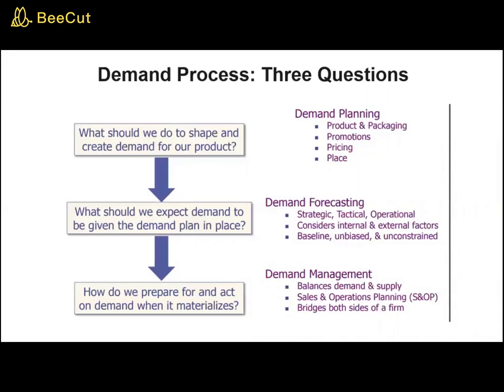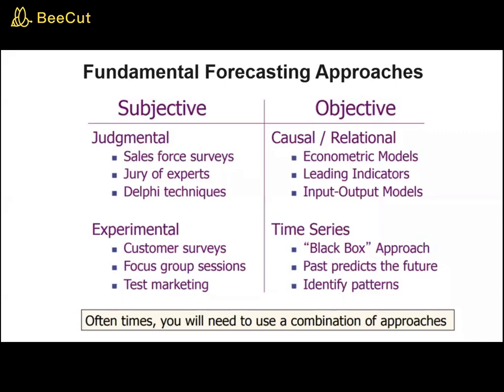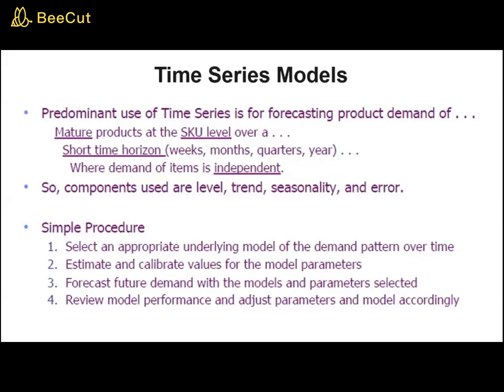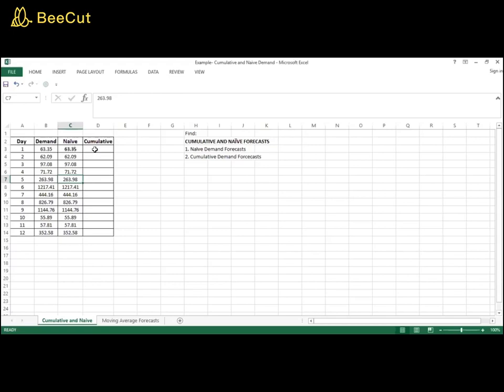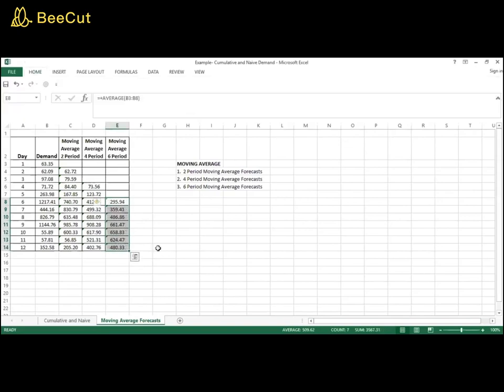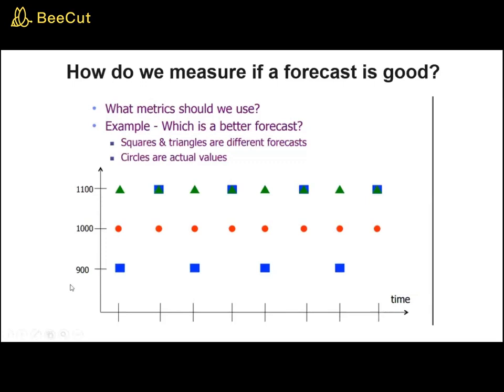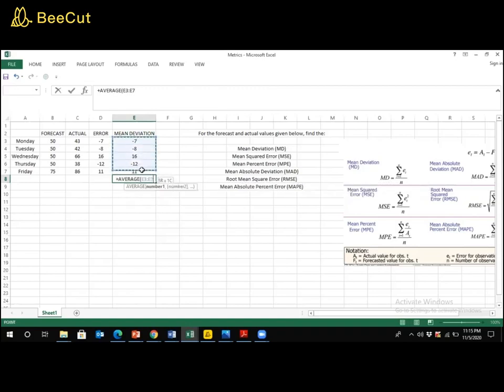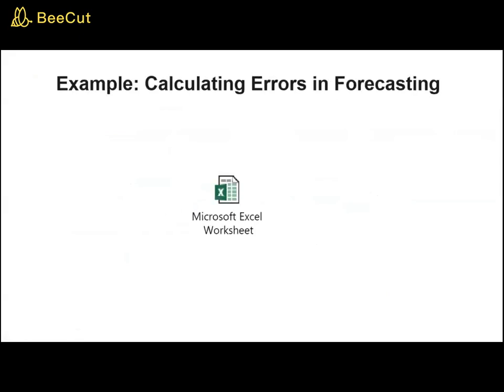DEMAND PLANNING: PART 2-FORECASTING, TIME SERIES ANALYSIS, CALCULATING ERRORS IN FORECASTING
THIS LECTURE INCLUDES FORECASTING, TIME SERIES ANALYSIS, CALCULATING ERRORS IN FORECASTING